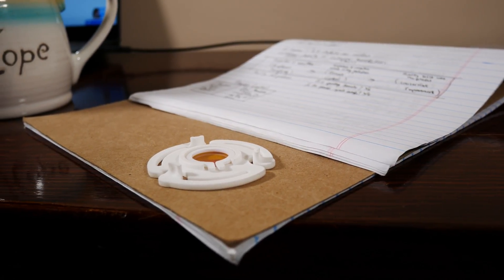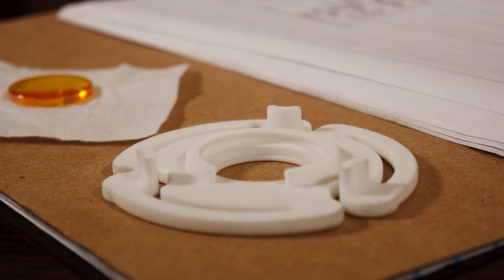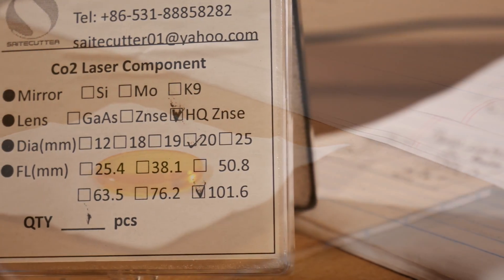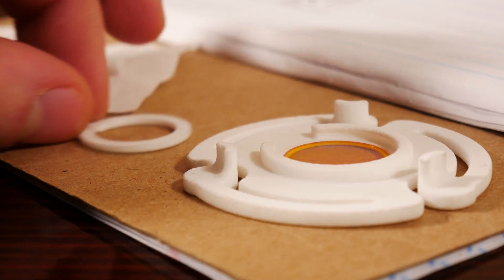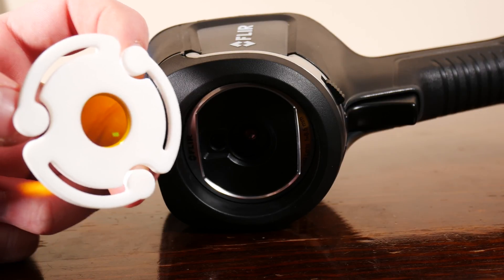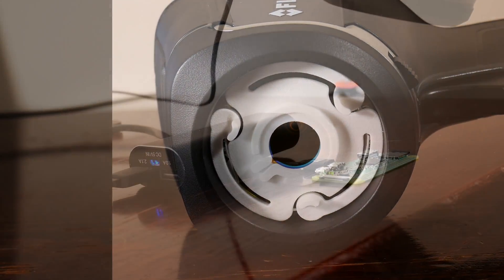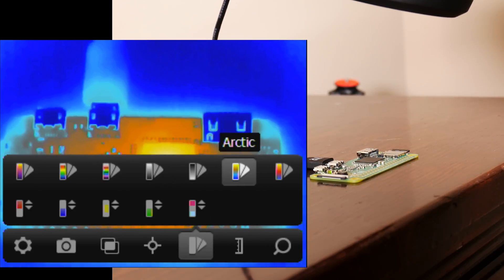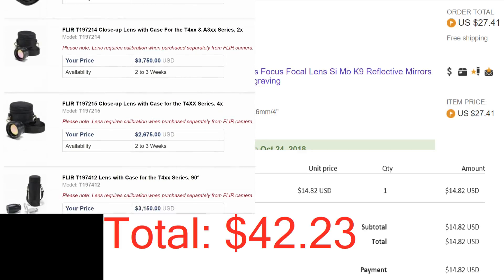Making a $1000+ FLIR Macro lens for less than $50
Out of a custom 3D printed lens holder, locking ring, and 20mm ZnSe Co2 laser lens, we build the perfect 4" Macro lens on the cheap.

Audio tracks used:
Walk In The Park - charlie too human